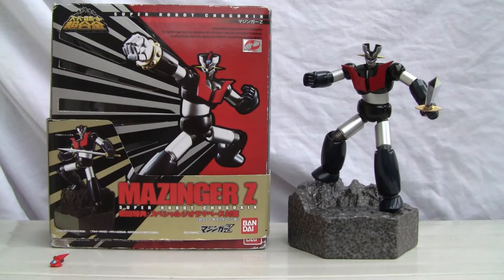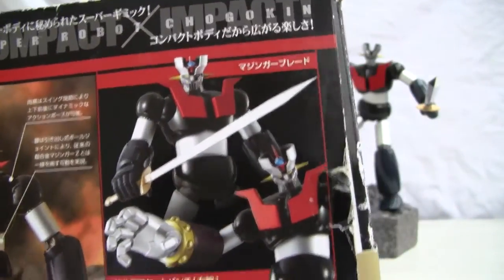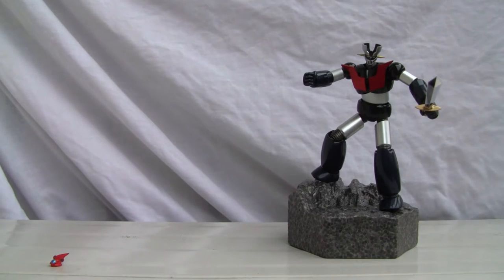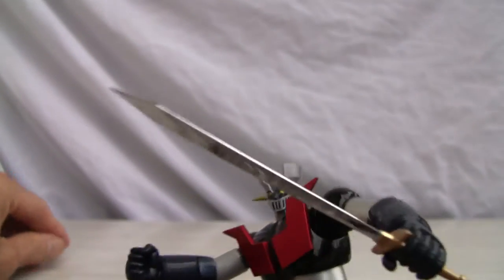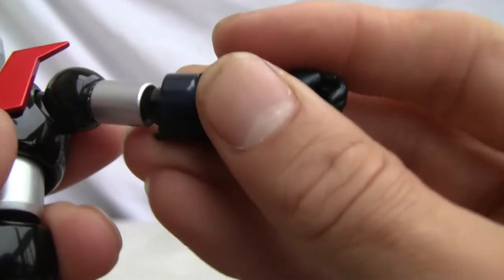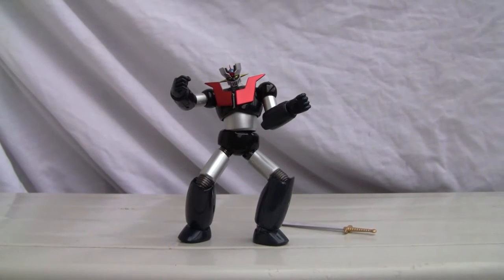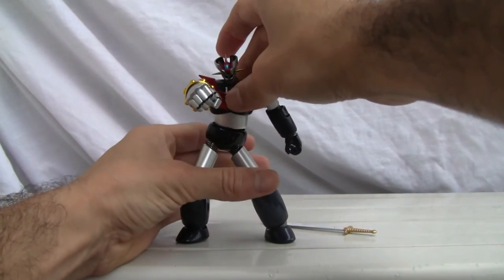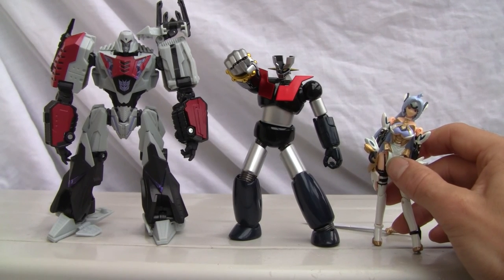Super Robot Chogokin Mazinger Z. ｽｰﾊﾟｰﾛﾎﾞｯﾄ 超合金ﾏｼﾞﾝｶﾞｰZ｡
From the 1972 manga comes Bandai's Super Robot Chogokin Mazinger Z.  I like this figure and the diecast gives it some heft. Good articulation to boot.

Rating:  8.5/10

ｽｰﾊﾟｰﾛﾎﾞｯﾄ 超合金ﾏｼﾞﾝｶﾞｰZｱｸｼｮﾝﾌｨｷﾞｭｱ ﾋﾞﾃﾞｵﾚﾋﾞｭｰ。